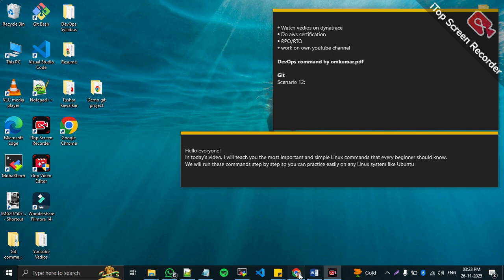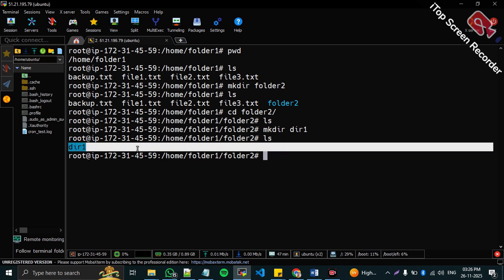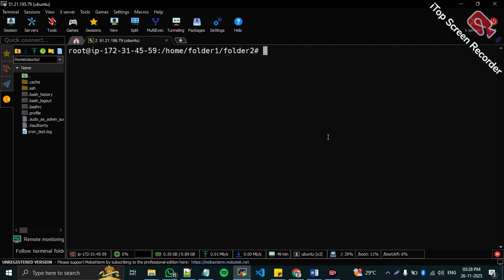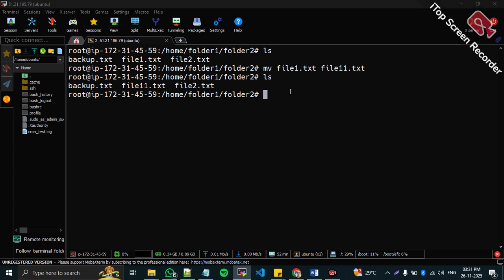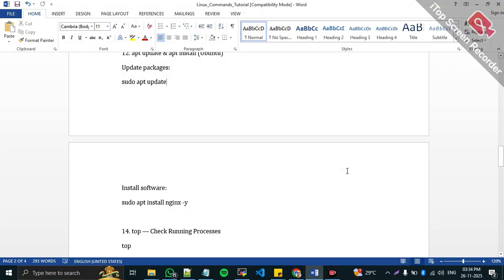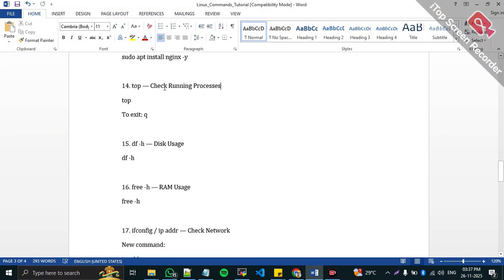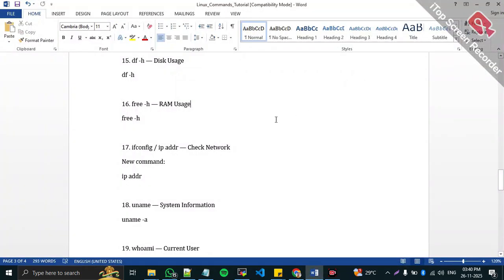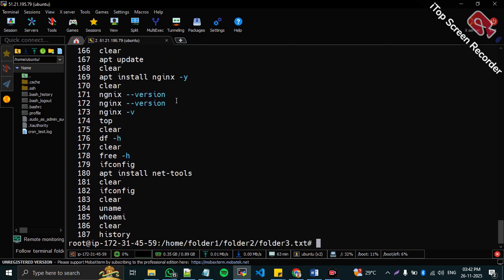Linux Commands for Beginners | Simple & Easy Tutorial (Step-by-Step)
In this tutorial, I will teach you the most important and simple Linux commands that every beginner should know.
We will run each command step by step, so you can easily follow and practice on any Linux system like Ubuntu.

Linux beginners

DevOps students

IT professionals

Anyone learning Ubuntu or managing servers

🌐 Instagram: @shrikant.alone (add your actual Instagram username)
💼 LinkedIn: Add your LinkedIn link here